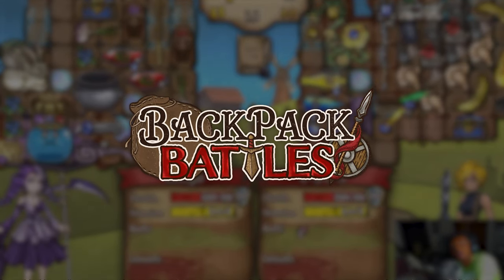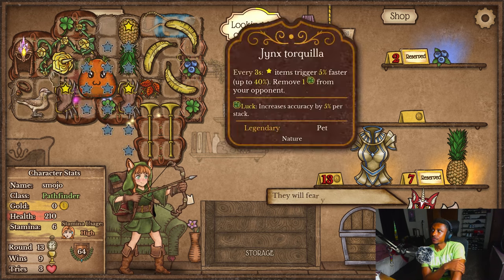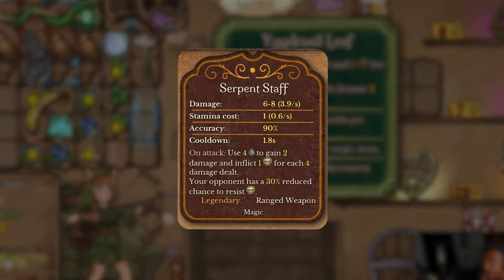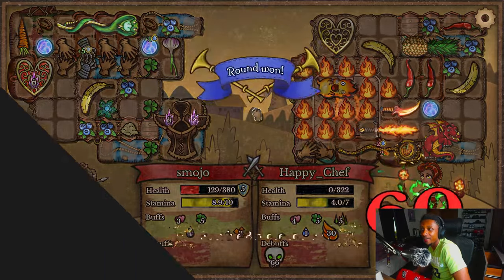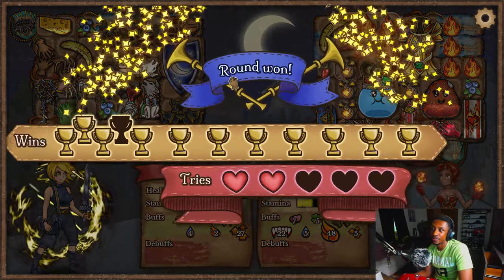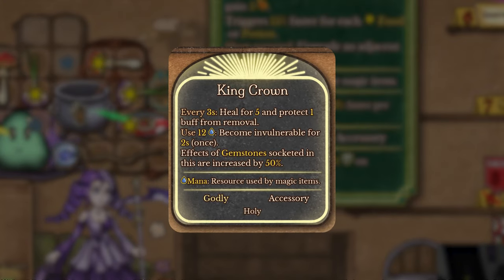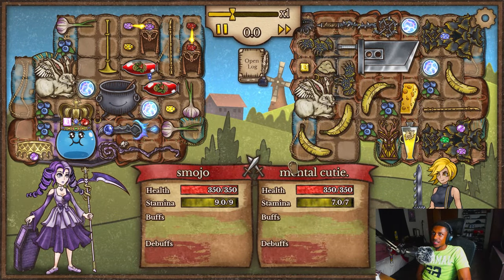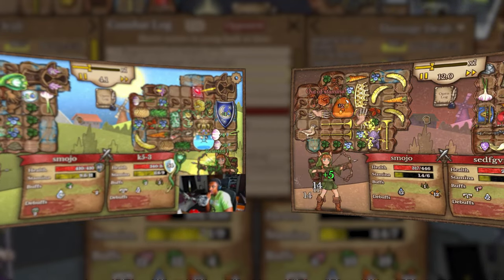ALL NEW Items and EVERYTHING you need to know!!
NEW Items EVERYTHING you need to know!!  | Backpack Battles